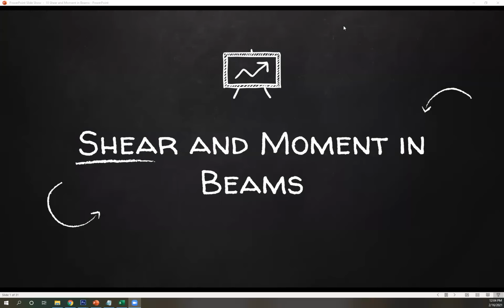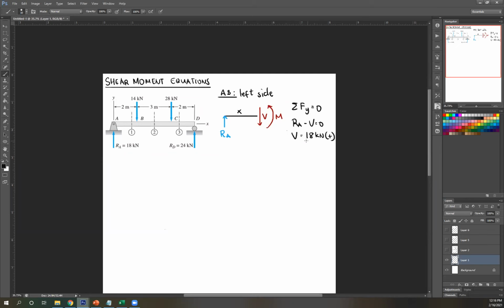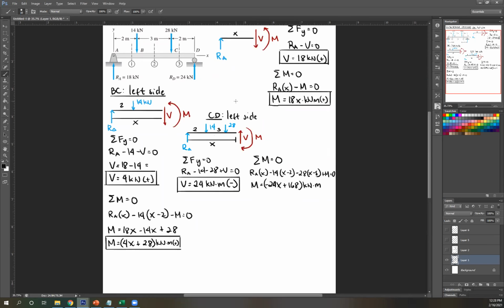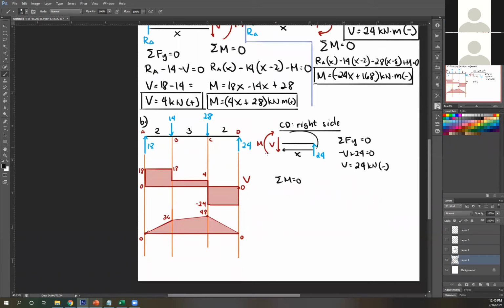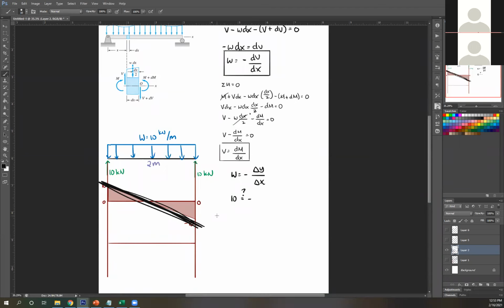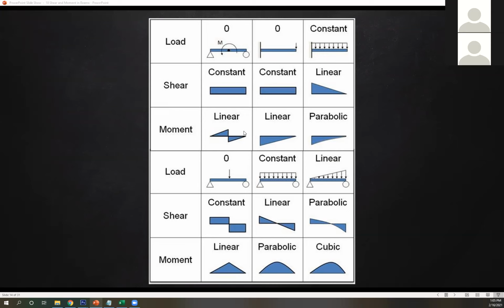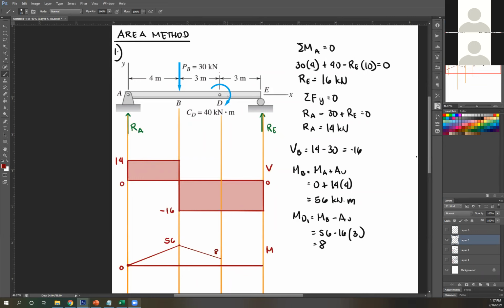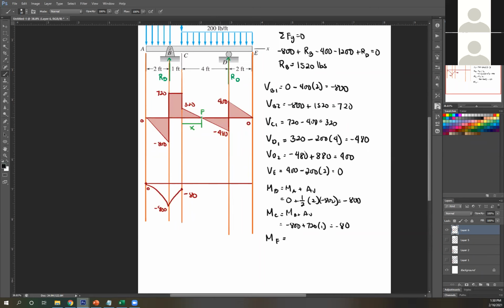MEC32 Lesson 10: Shear and Moment in Beams 1/2